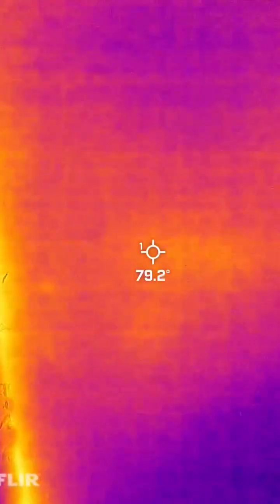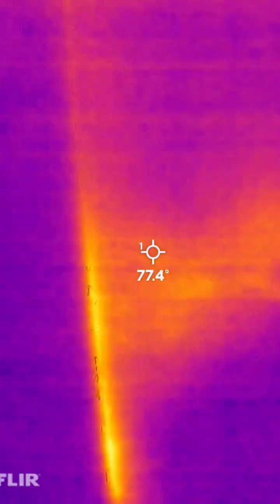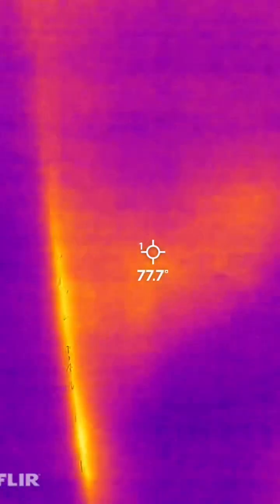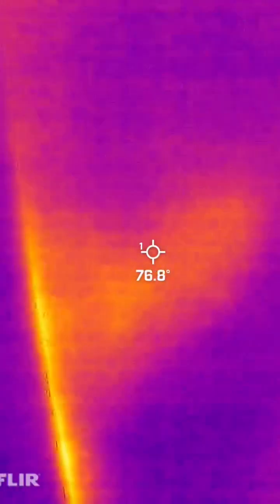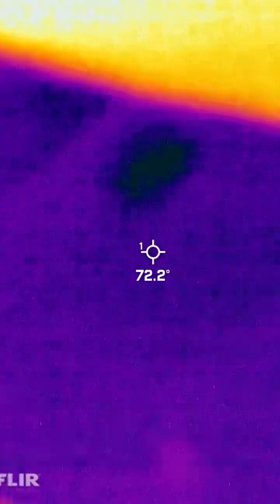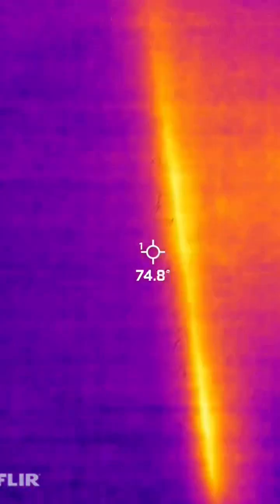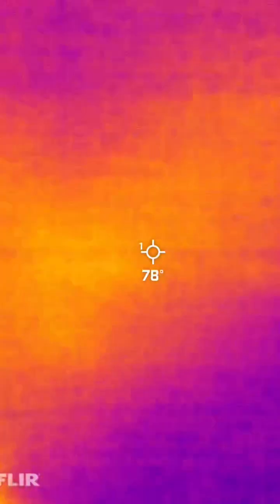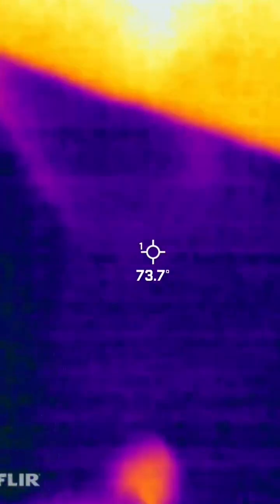Locating yellow jackets with thermal imaging.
Yellowjackets in thermal